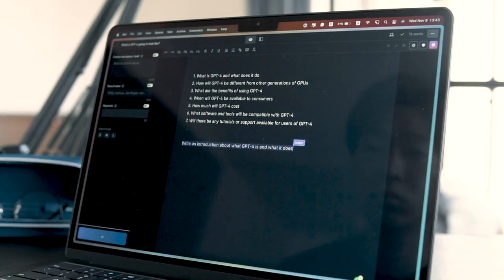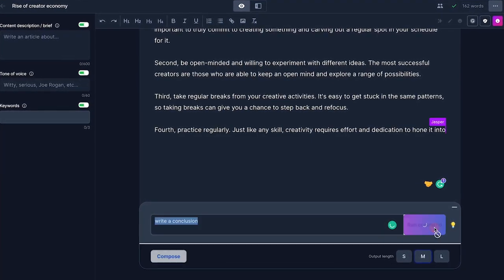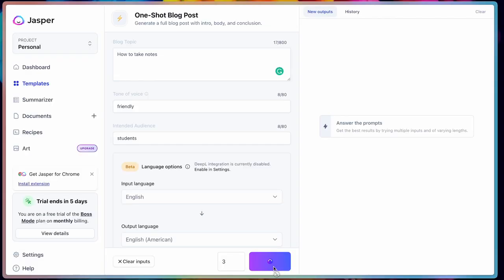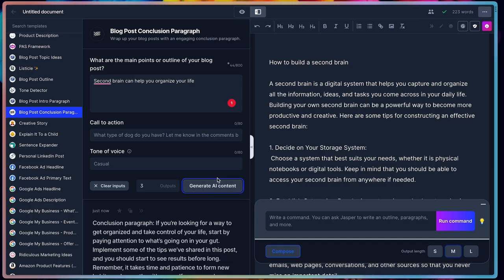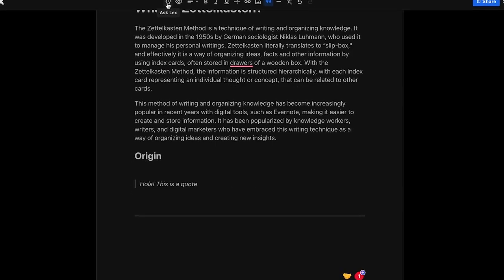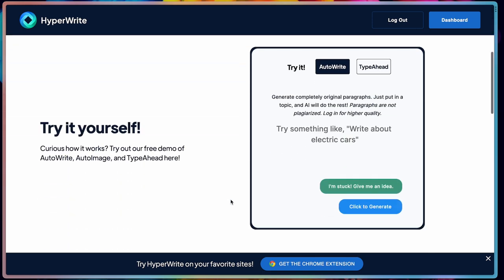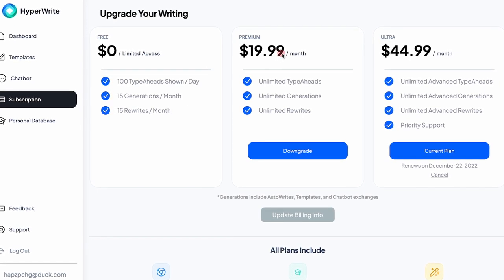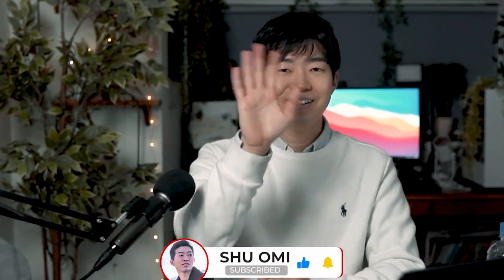3 Best AI Writing Apps Compared!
The new AI writing apps are changing the way people work and create content. These AI apps can help you write faster while avoiding grammar and spelling errors. There are now more and more AI writing apps out there, but which one is right for you?

▬▬▬▬▬▬▬▬▬▬FAVORITE TOOLS▬▬▬▬▬▬▬▬▬▬
🔬 RESEARCH

If you'd like to:
1) have a chat,
2) ask me a question,
4) want me to make a video about your product

▬▬▬▬▬▬▬▬▬▬Chapters▬▬▬▬▬▬▬▬▬▬
0:00 Why use AI writing apps?
1:20 Jasper
3:16 Lex
4:34 Hyperwrite